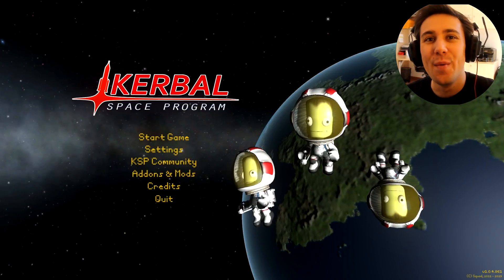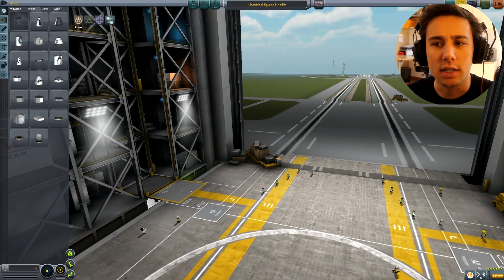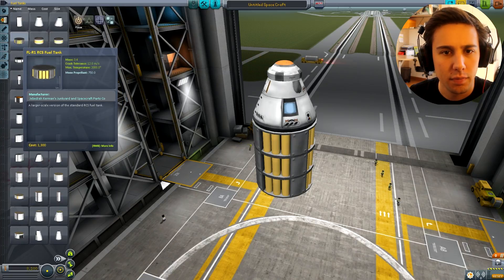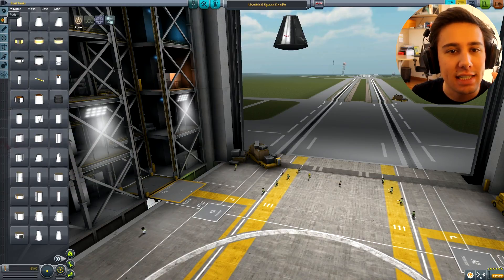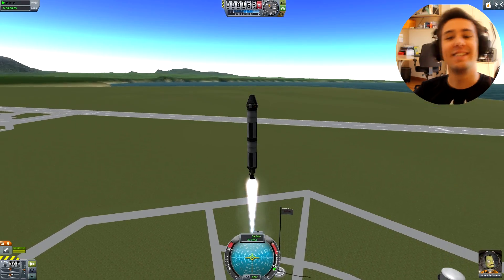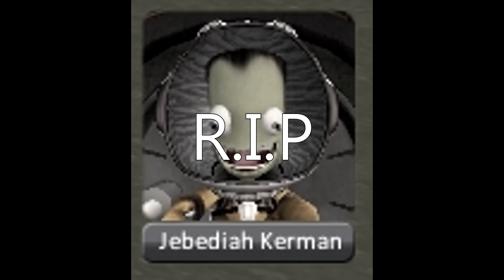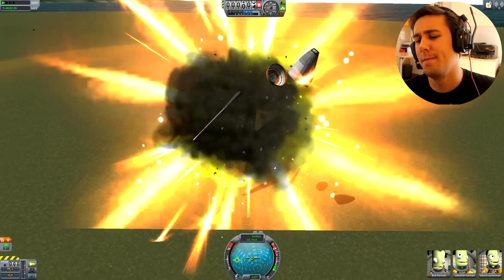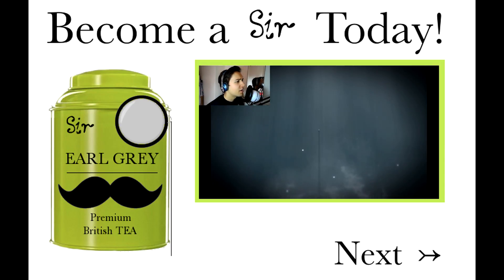COSMIC CRUZING!!! - Kerbal Space Program #1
Hey Sirs, don't forget to show your support for a new series!